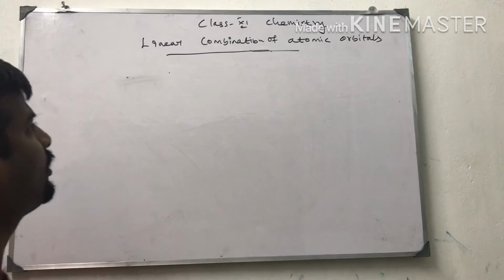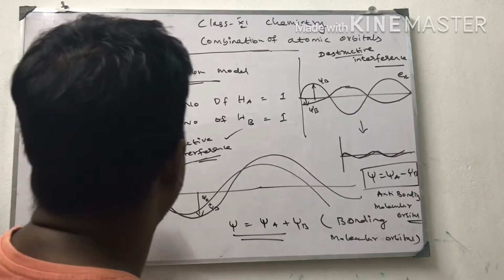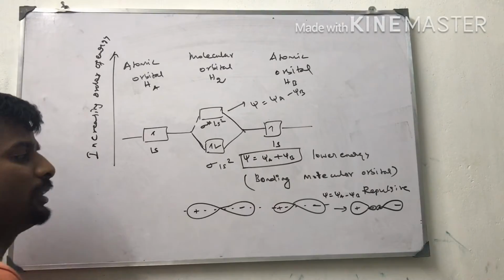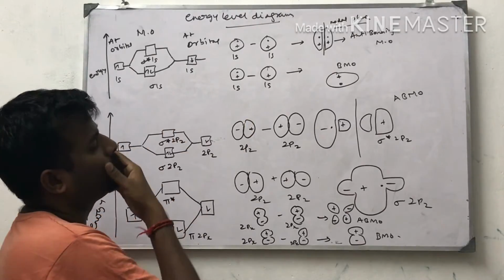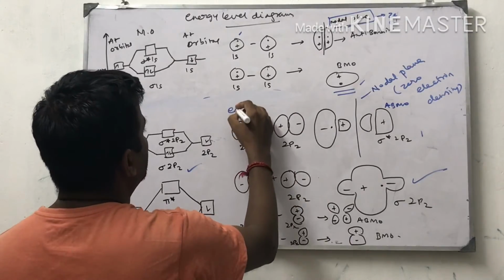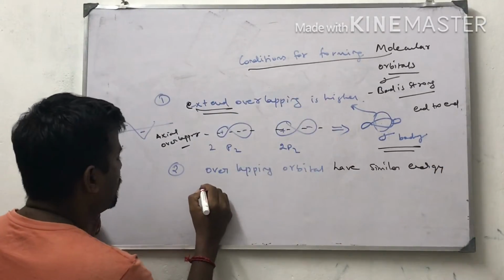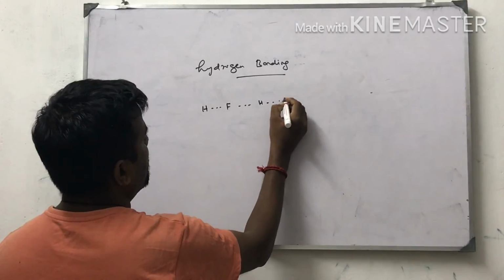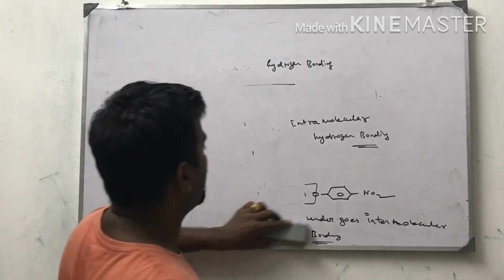Linear combination of atomic orbital